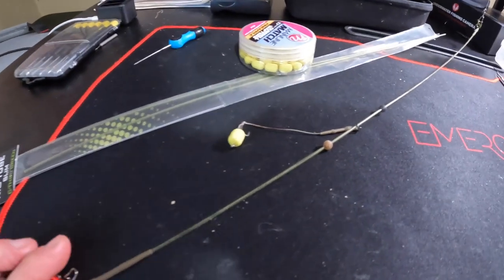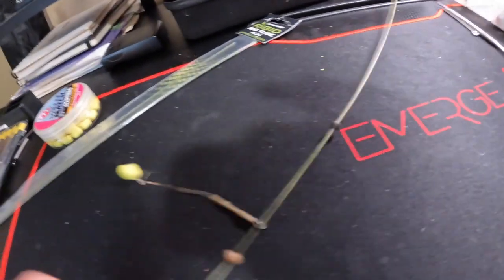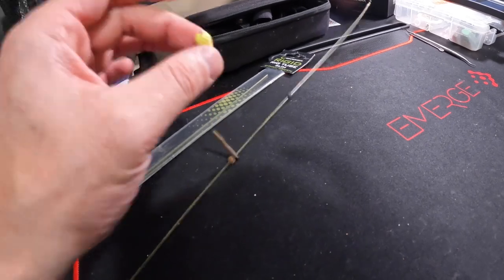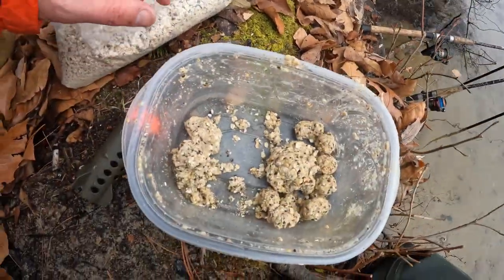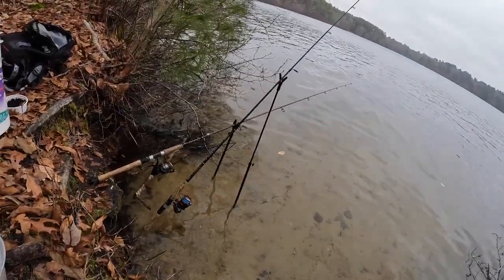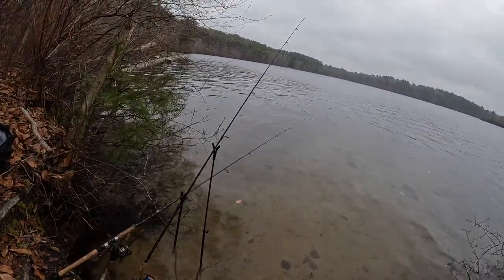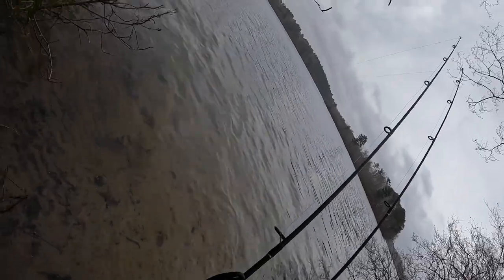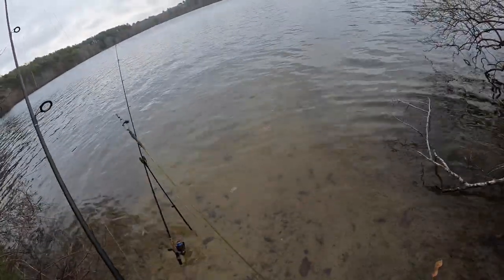Helicopter Rig and Pop-ups for Panfish?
In the summer I was plagued with panfish trying to eat my larger boilies and pop ups so in this video I down sized my hooks and tied my own helicopter rig. Im just going to say up front that I wasn't expecting the rig to catch today I purely went out just for fun and a chance to get a fish on the rig. Luckily I always bring a second rod with a hi low rig that saved me from getting skunked. I did learn a lot and maybe can come up with a tactic for future use.